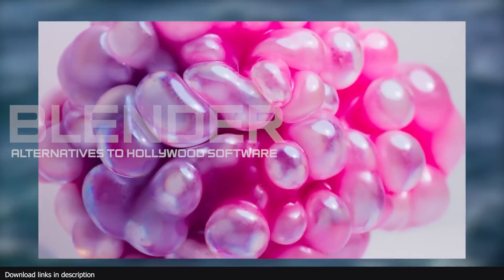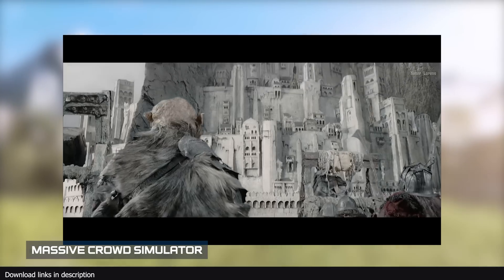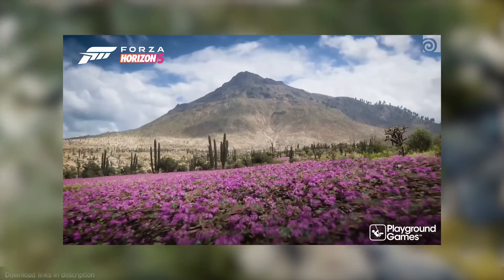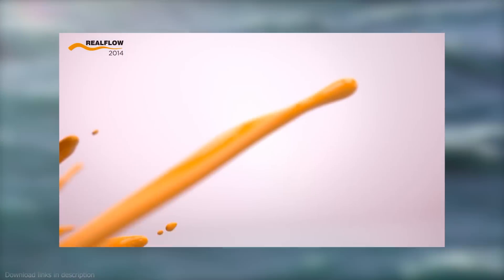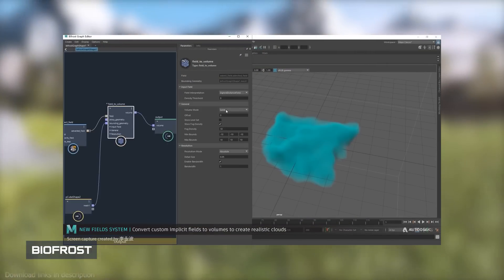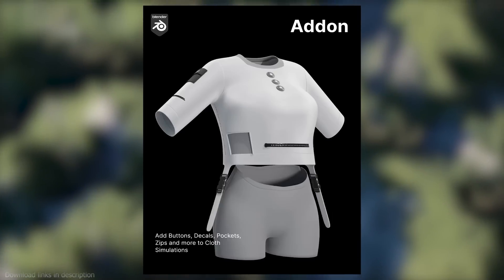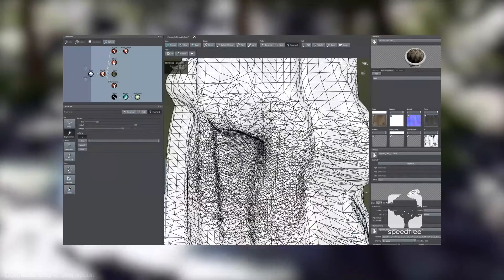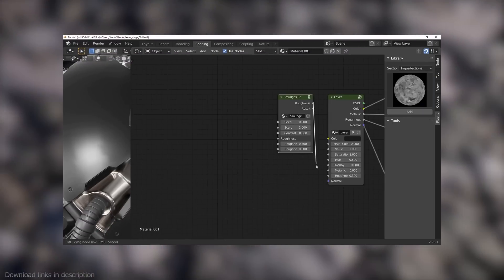blender and its addons vs hollywood software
blender vs houdini
blender vs cinema 4d
blender vs maya
blender vs 3ds max
is blender better than